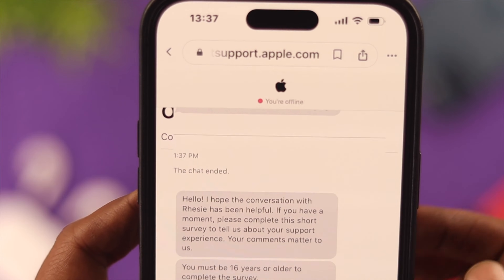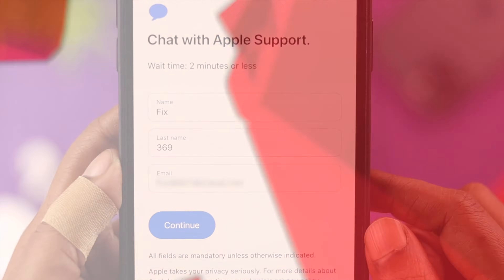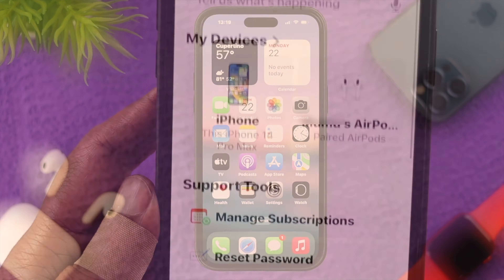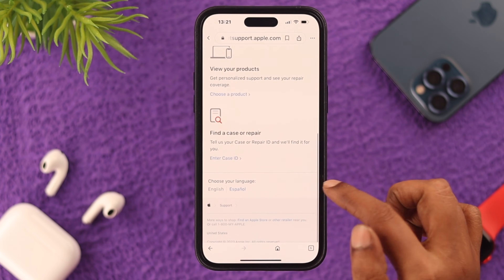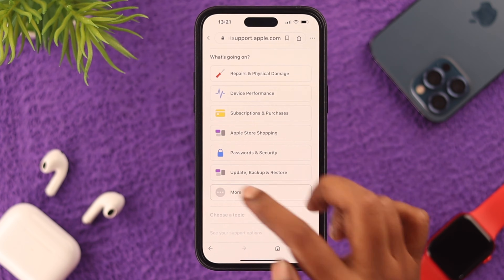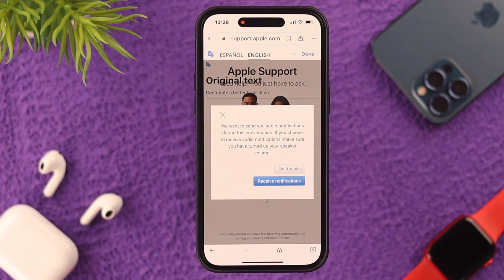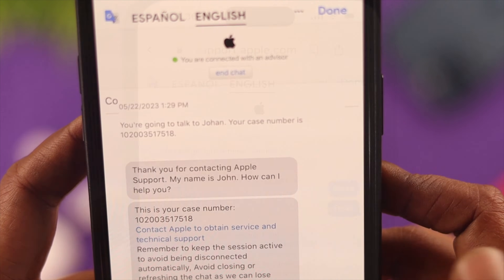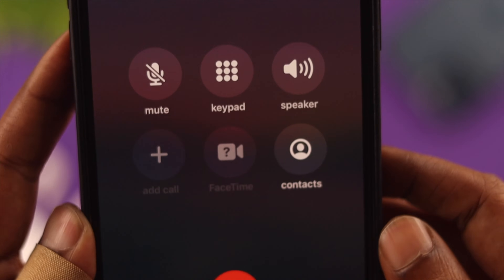How To Live Chat With Apple Support! [Directly Access]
If you want to Live Chat Directly with an Apple Support representative in real-time when you need immediate assistance with an Apple Device or services, follow this step-by-step process.

Here we have shown how to live chat with Apple Support on the Web, so you can directly access customer care service from anywhere, anytime, even if you don’t have an Apple Device handy.  We will also you how you can call Apple Support if you prefer calls.

0:00 Apple Support Live Chat
0:20 How you can access Live Chat Apple support
0:32 Reach Live Apple Support Chat
1:38 Call Apple Support